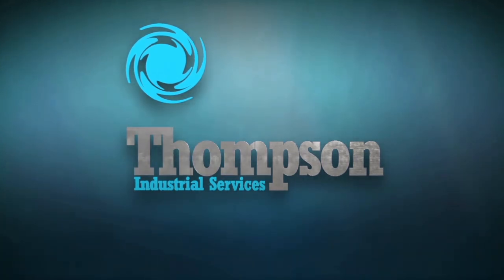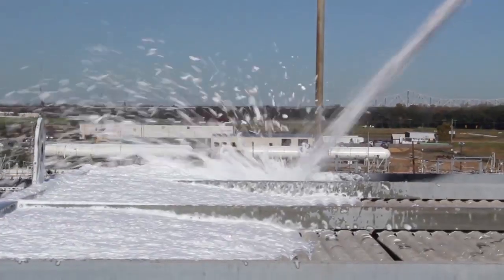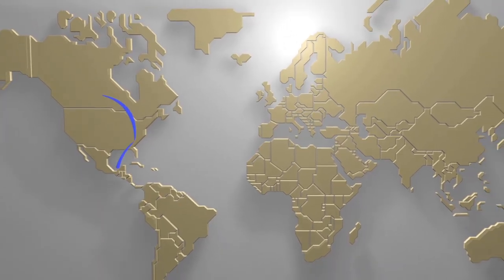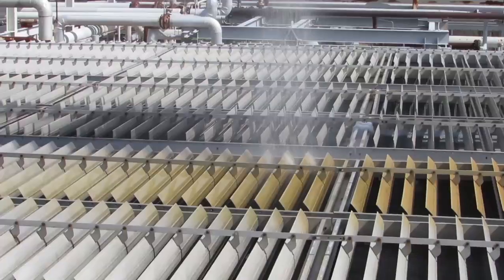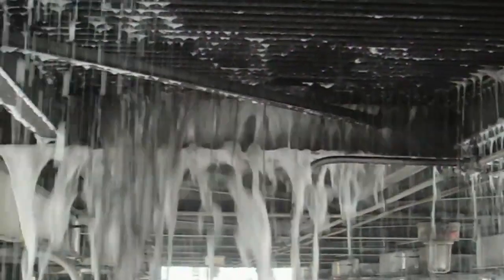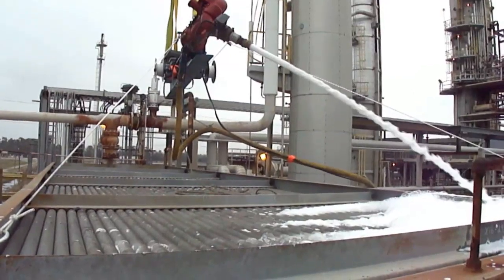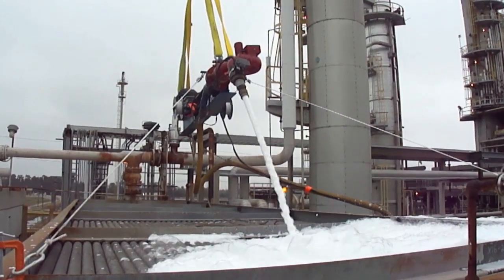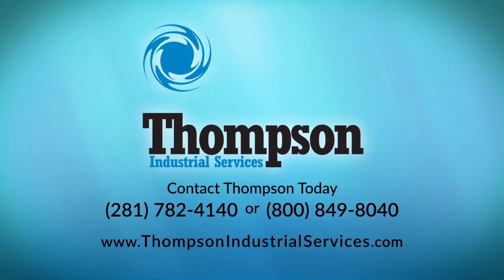FINFOAM air-cooled heat exchanger/"fin fan" cleaning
FINFOAM maximizes production and efficiency of air-cooled heat exchangers, air pre-heaters, convection sections, boilers and more. It is a proprietary technology with automated capabilities that safely and thoroughly removes dirt, debris and corrosive elements.

FINFOAM is an environmentally friendly solution that can be used ONLINE saving you time and money.  It is safe on equipment - using a high volume, low pressure method that fully encapsulates and removes dirt and debris without harming delicate fins.